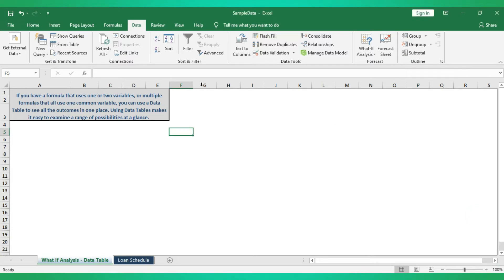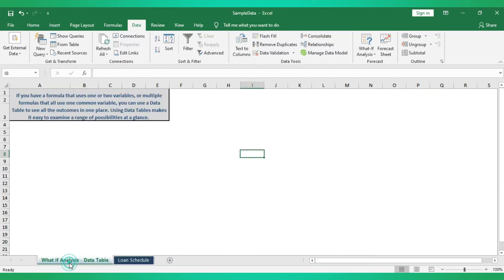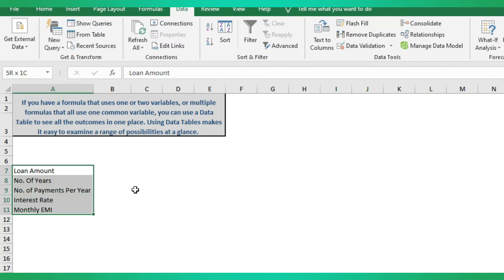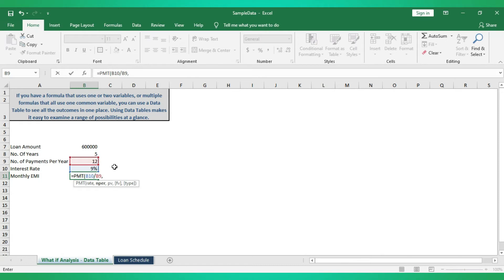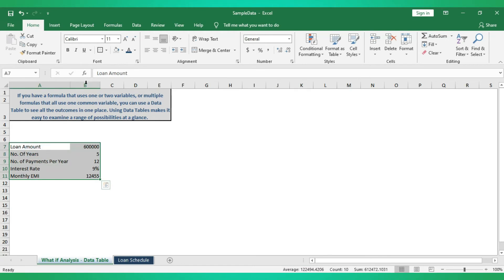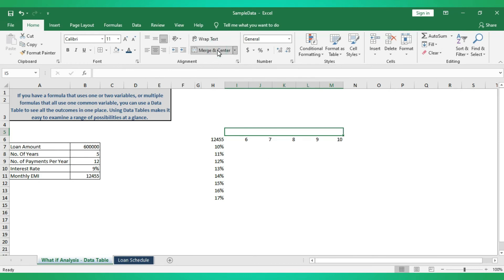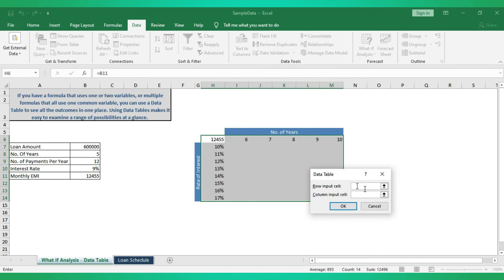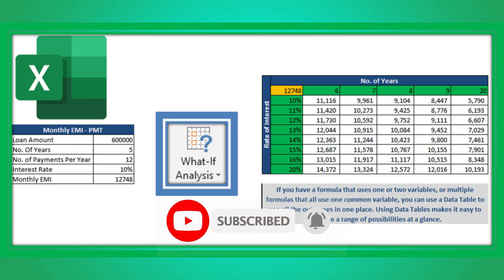What if Analysis in Microsoft Excel | Loan EMI Calculation | Microsoft Office 365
In this video, I have explained how to use what if analysis in Microsoft Excel office. There are three option in What if Analysis 1 Scenario Manager 2. Goal Seek 3. Data Table.

Here we have used Data Table Option. Loan Amortization (Loan EMI Calculation) taken as example. I have shown how to arrive array of outcome (Monthly EMI) with two variables (Variables are Tenure and Interest rate)